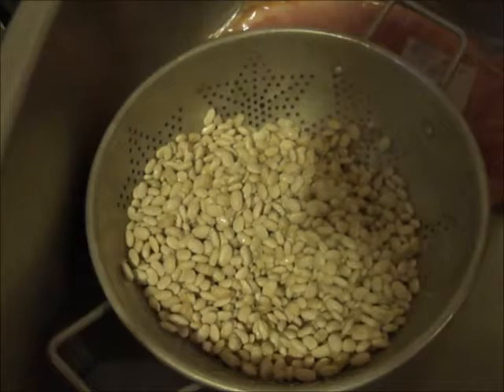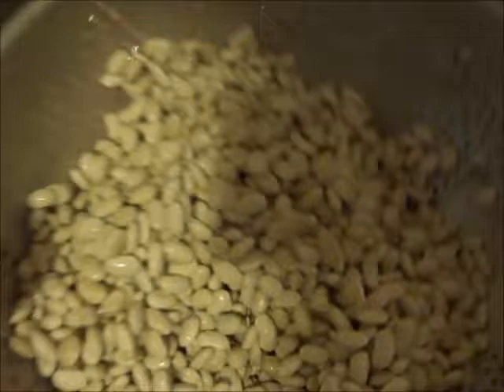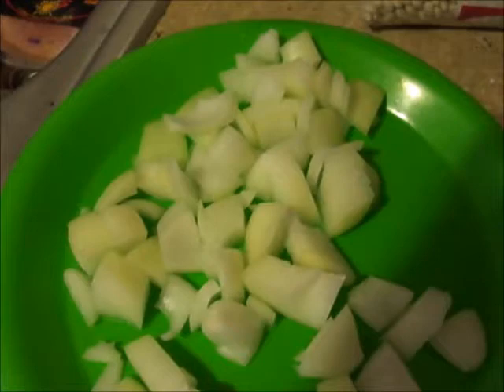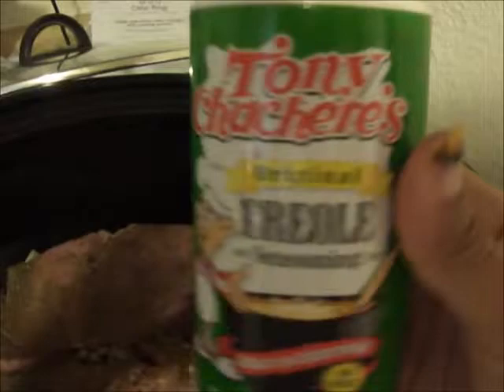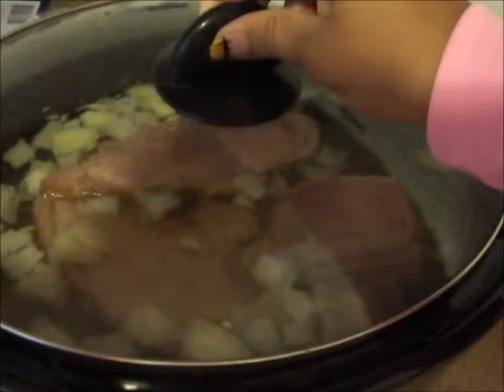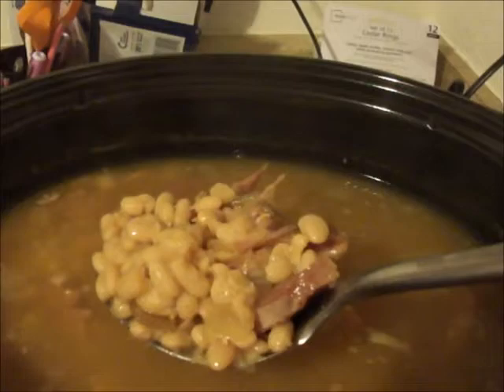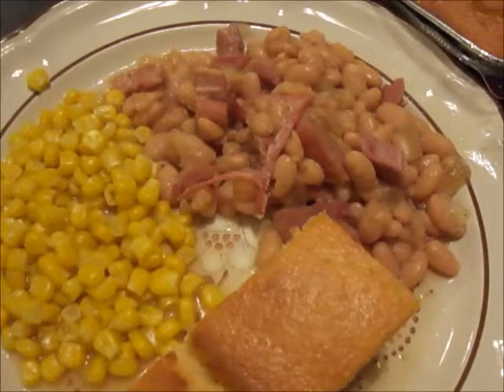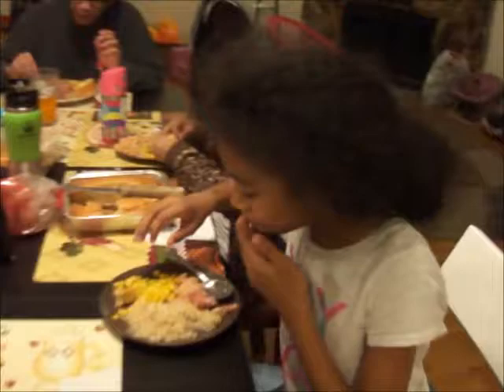Ham and White Bean Crockpot Meal Large Family Meal